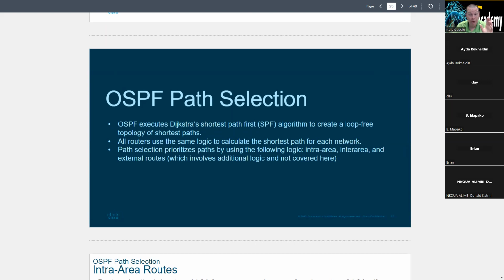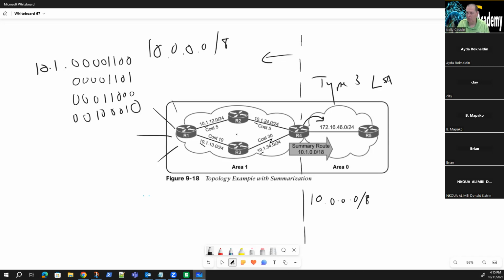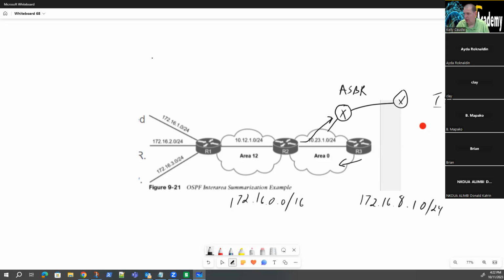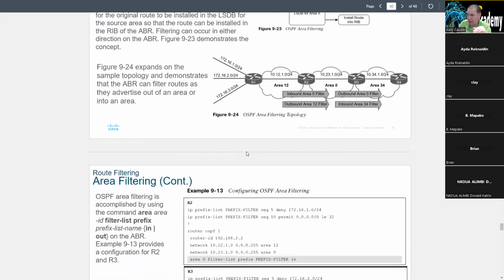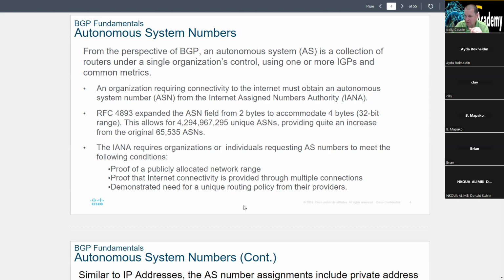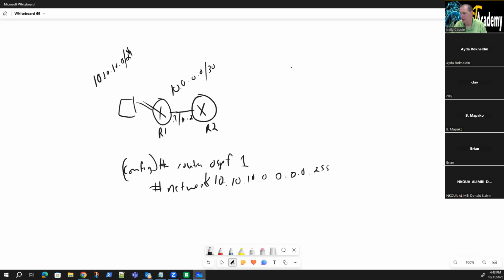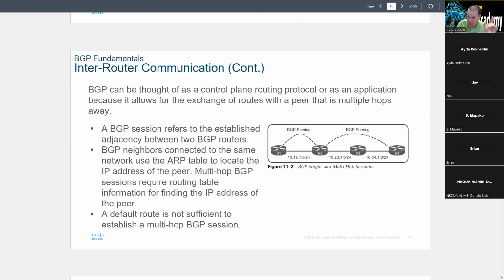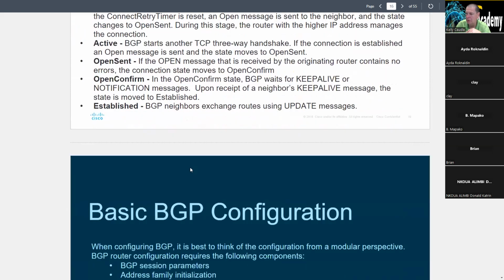ITC CCNP ENCORE Class 10/11/23